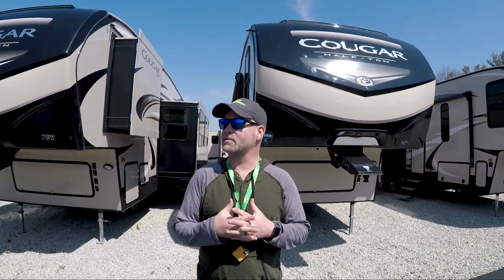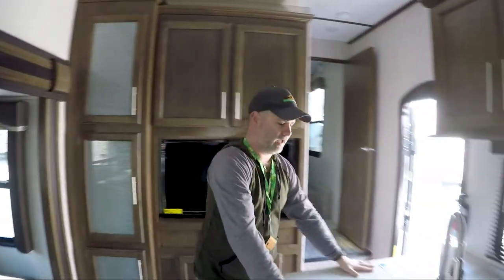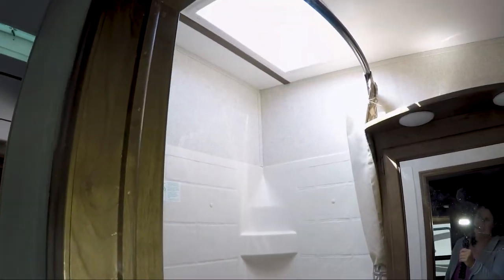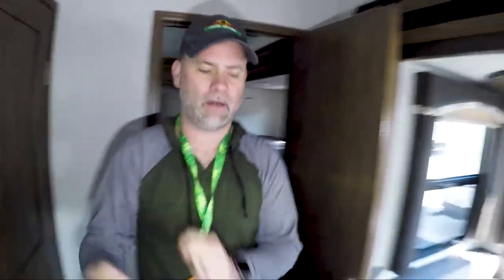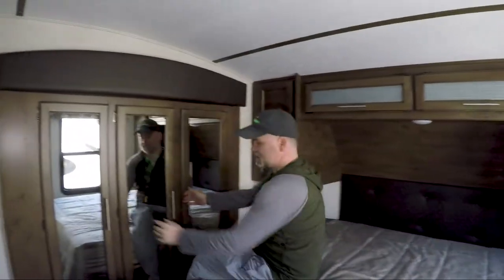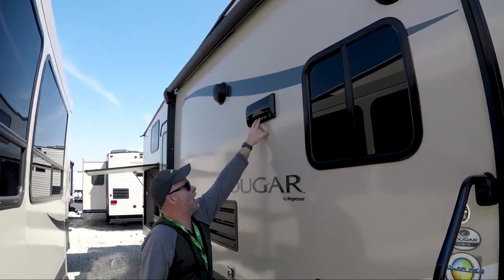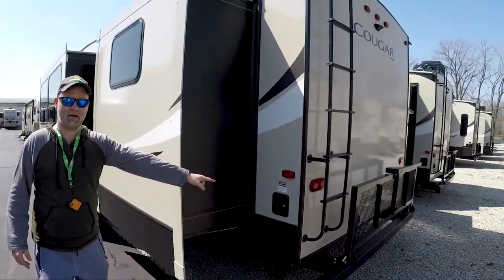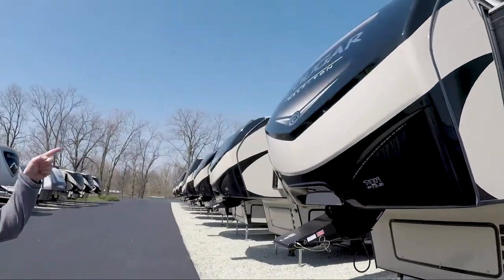Another fifth-wheel for a half-ton truck - The Cougar 32BHS!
Cougar has a series of  fifth-wheel campers that are tow-able with a half-ton truck! A few months back we covered the Cougar 29RKS. During a recent visit to Walnut Ridge and filming I had the chance to tour the a few more models. This video features the Cougar 32BHS.